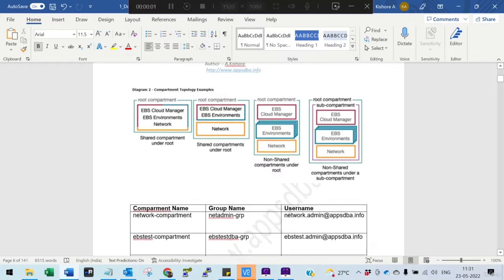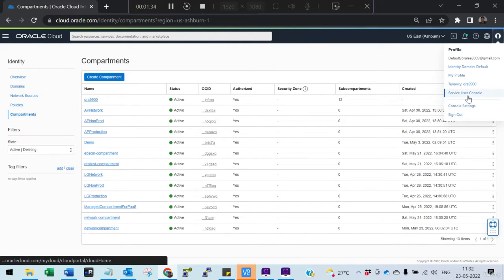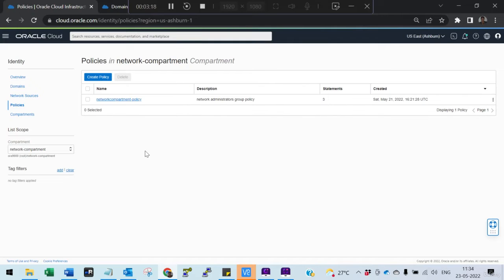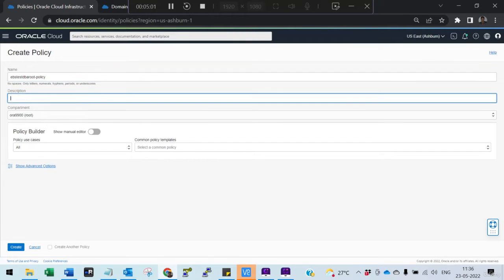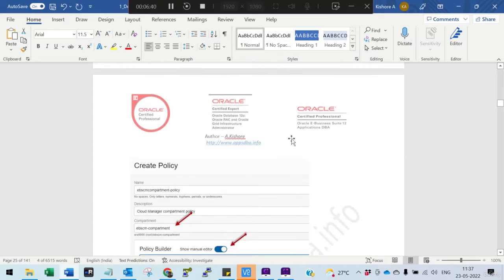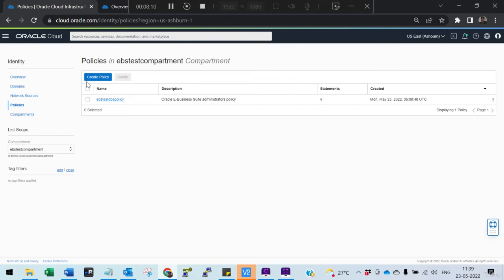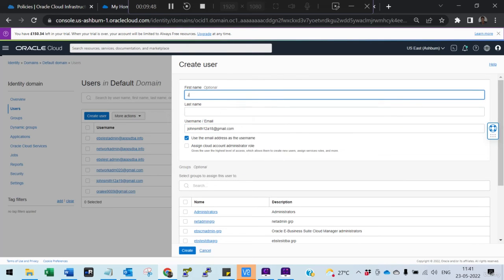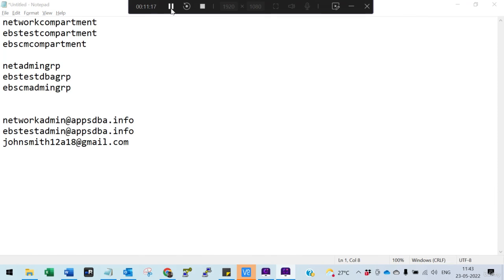What is the BEST Way to Set Up Users and Policies in Oracle EBS?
📌 Struggling with Oracle EBS user management? In this video, we break down the BEST practices for setting up users, roles, and security policies in Oracle E-Business Suite (EBS) to ensure compliance, security, and efficiency.

📌 Key Topics Covered:
✅ Understanding Oracle EBS User Management – Key Concepts & Terminology
✅ Step-by-Step User Creation – How to Properly Define Users & Responsibilities
✅ Role-Based Access Control (RBAC) – Best Practices for Assigning Permissions
✅ Security Policies & Profiles – Configuring Password Rules, Data Access, and Audit Controls
✅ Common Mistakes to Avoid – Pitfalls in User Setup & How to Fix Them

• Oracle EBS Administrators & DBAs
• Security & Compliance Managers
• ERP System Integrators
• IT Teams Managing Oracle EBS Environments

• How to automate user provisioning for efficiency
• Segregation of Duties (SoD) best practices
• Audit & Compliance tips for user access reviews